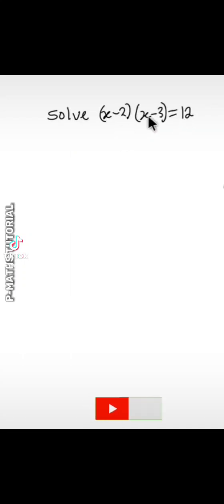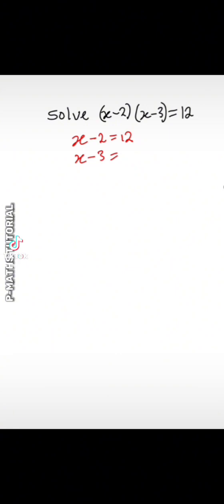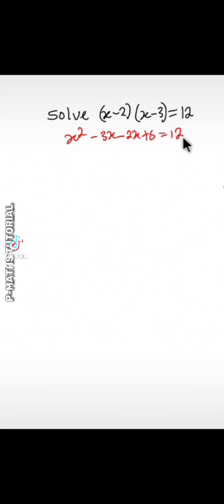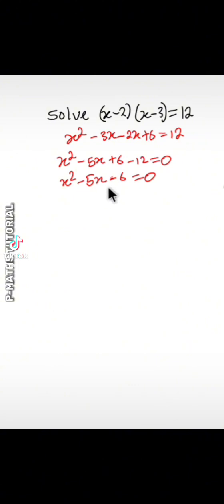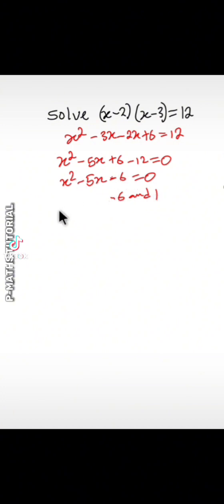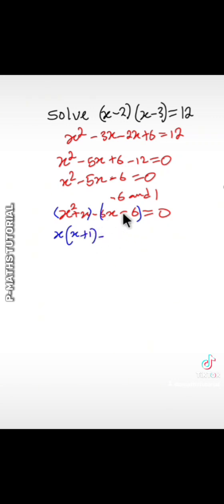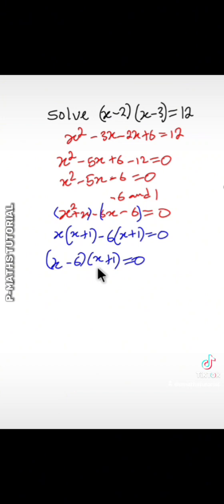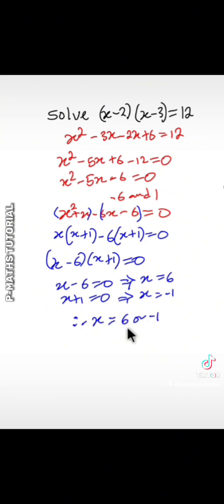Factorisation of Quadratic Equations (common mistakes by students)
In this Tutorial, I will show you common mistakes that students make when trying to solve quadratic equations of this sort.